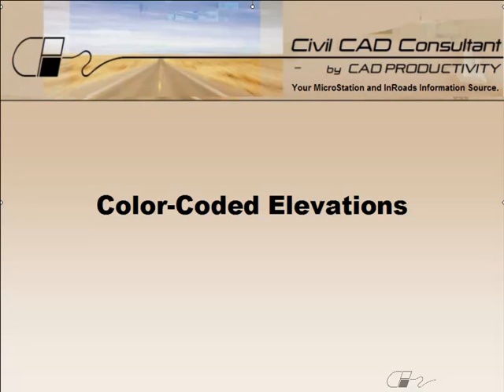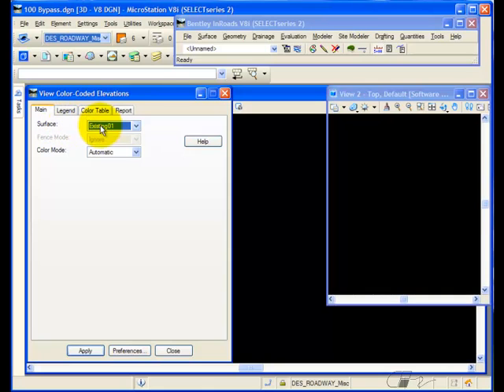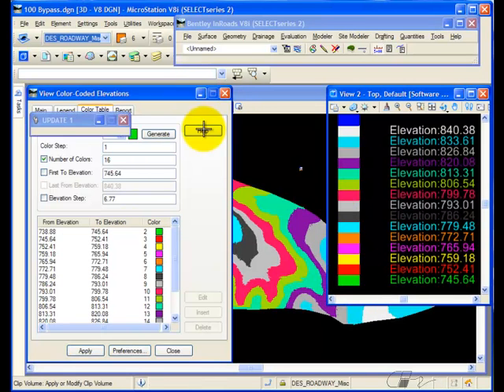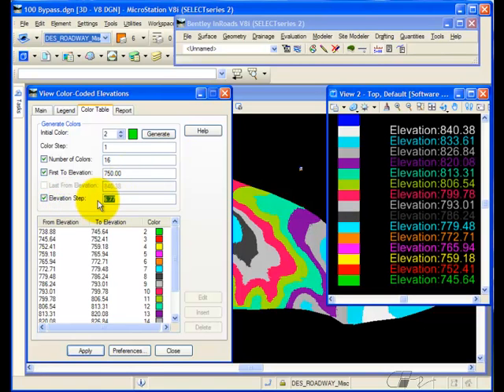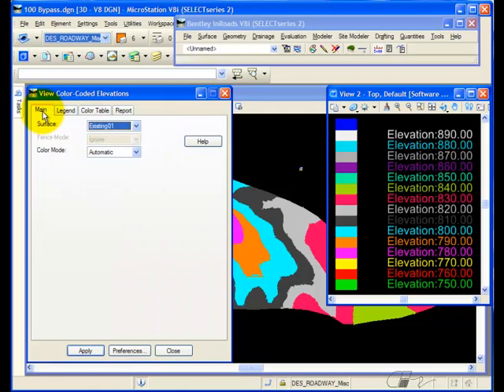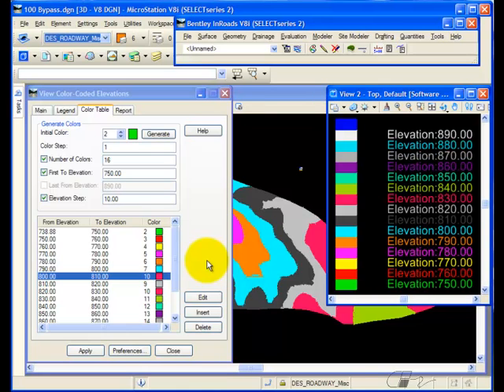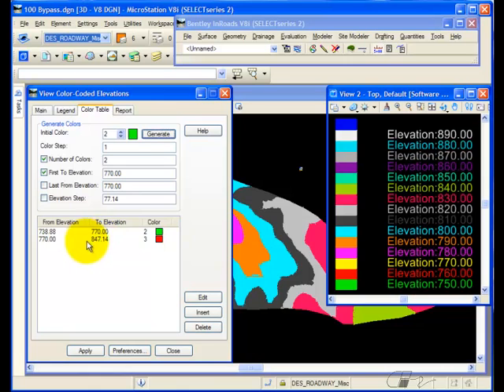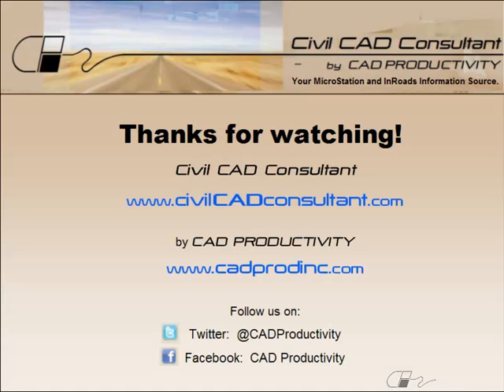InRoads Tip: Color-Coded Elevations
InRoads Tutorial on using Color-Coded Elevations to help analyze a DTM. For more MicroStation and InRoads Tutorials, visit our